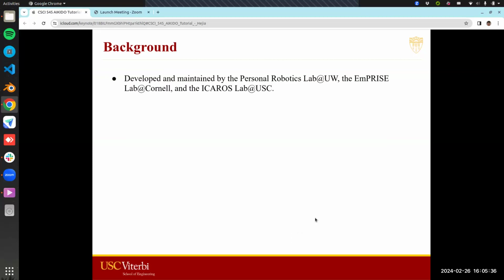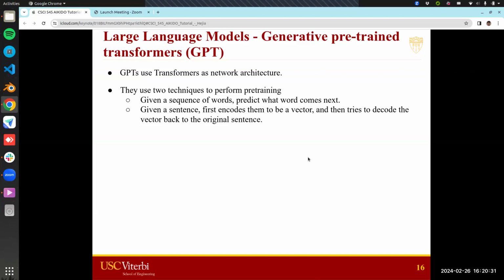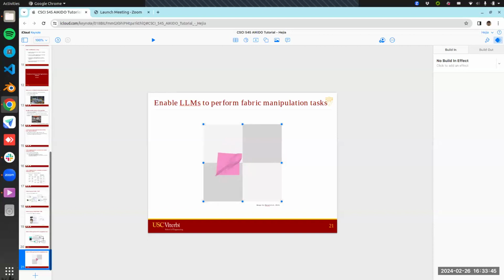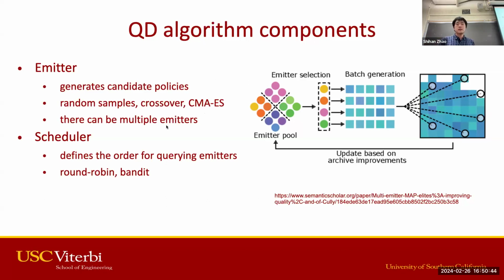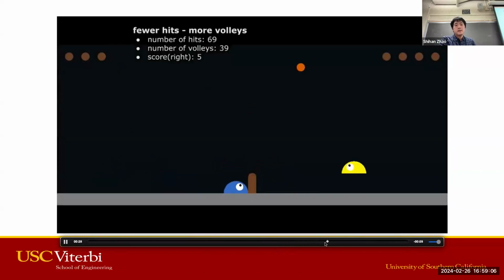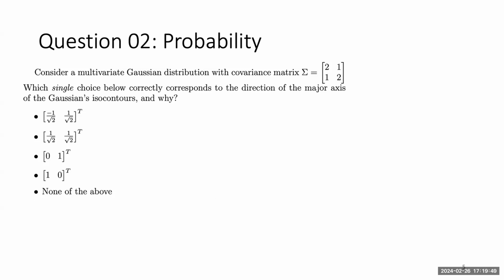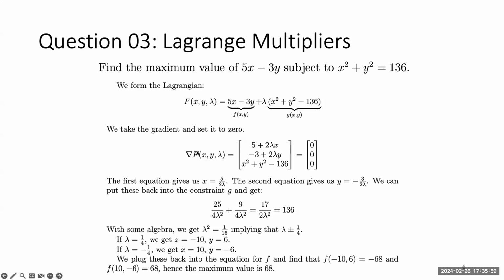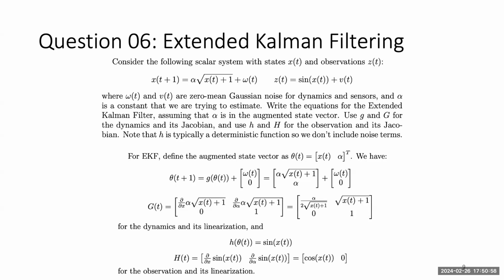CSCI 545, Spring 2024, Lecture 13: Mix of Topics, Midterm Review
See website for updated slides with typos fixed.